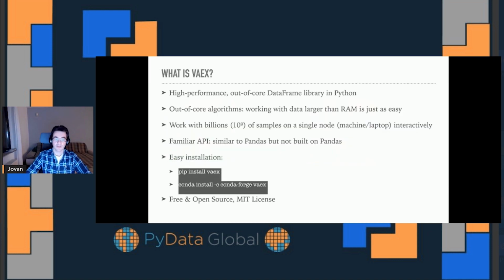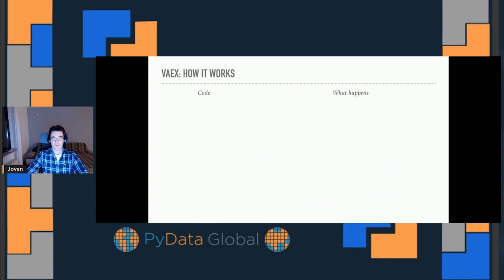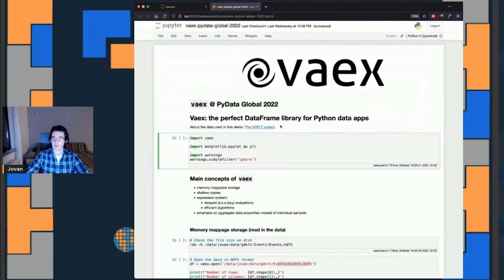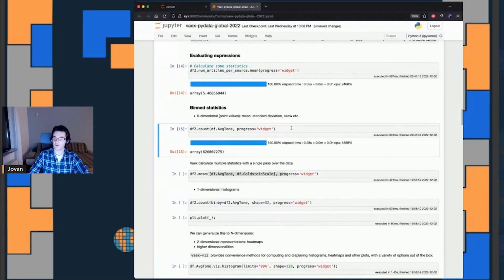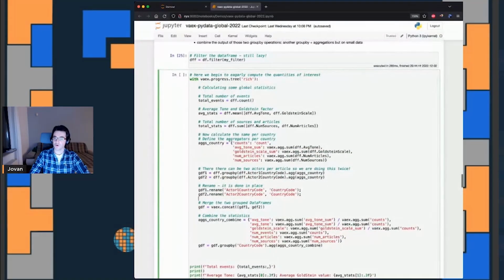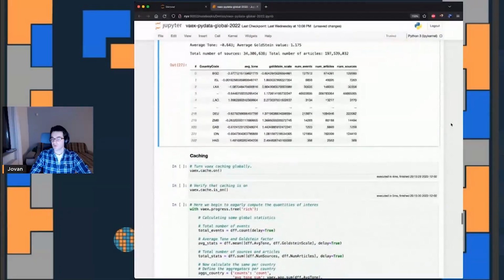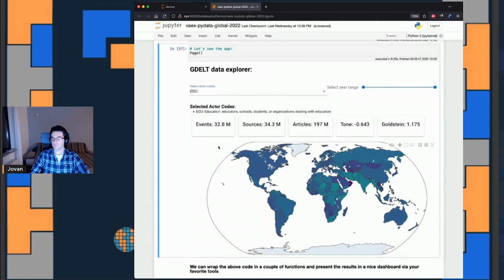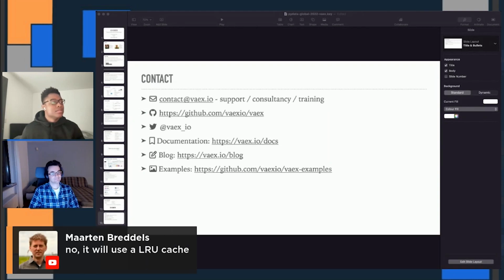Jovan Veljanoski & Maarten Breddels - Vaex: the perfect DataFrame Library for Python Apps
Vaex is an incredibly powerful DataFrame library that allows one to work with datasets much larger than RAM on a single node. It combines memory mapping, lazy evaluations, efficient C++ algorithms, and a variety of other tricks to empower your off-the-shelf laptop and make it crunch through a billion samples in real time.

A common use-case for Vaex is as a backend for data apps, especially if one needs to process, transform, and visualize a larger amount of data in real time. Vaex implements a number of features that have been specifically designed to improve performance of data hungry dashboards or apps, namely:
- caching
- async evaluations
- early stopping of operations
- progress bars

In this talk we will showcase how you can use these features to build efficient dashboards and data apps, regardless of the data app library you prefer using.

00:00 Welcome!
00:10 Help us add time stamps or captions to this video! See the description for details.